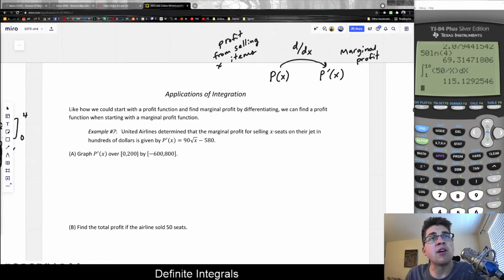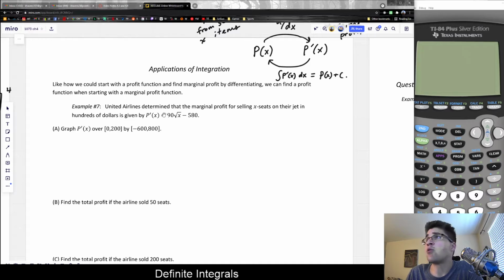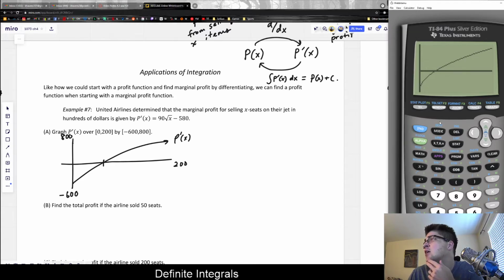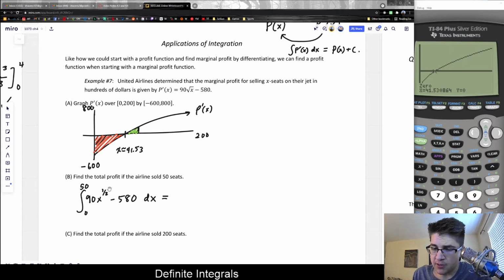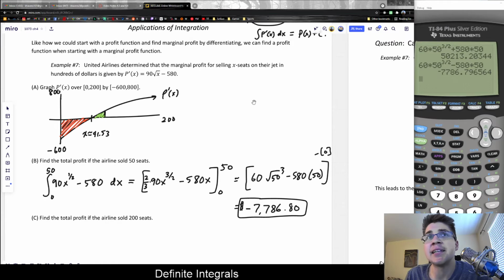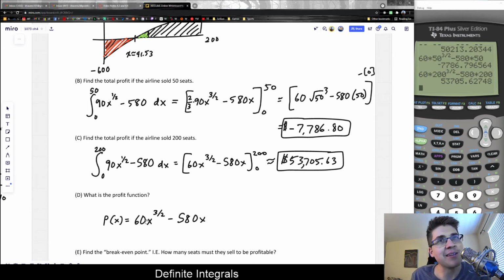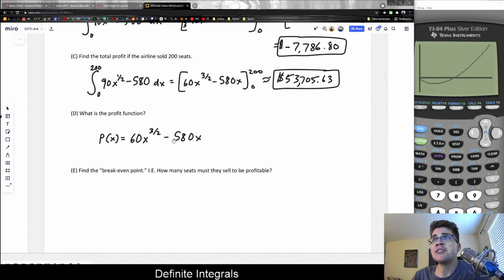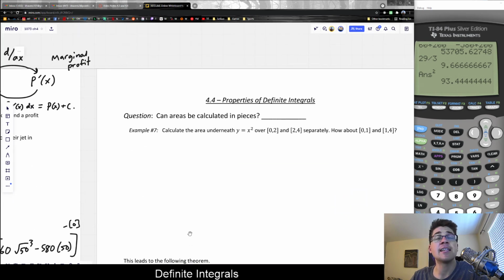Applications of Integration - Marginal Profit